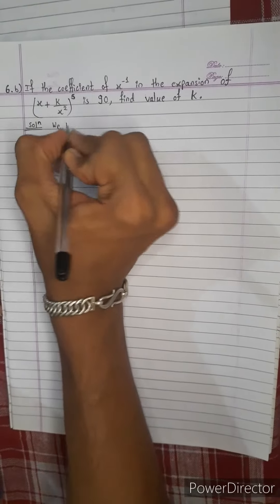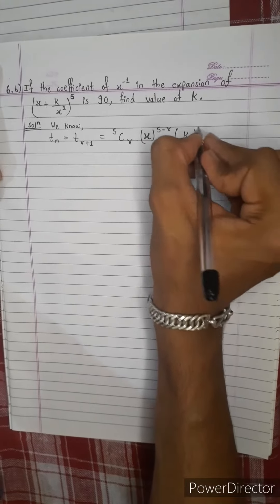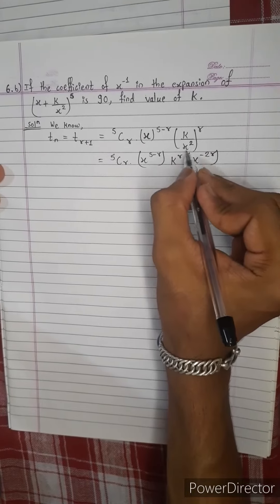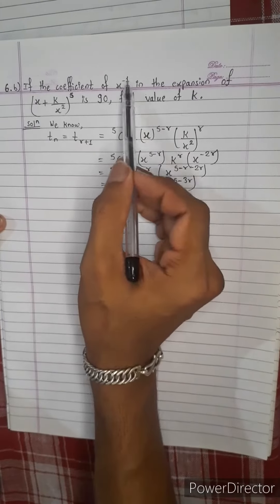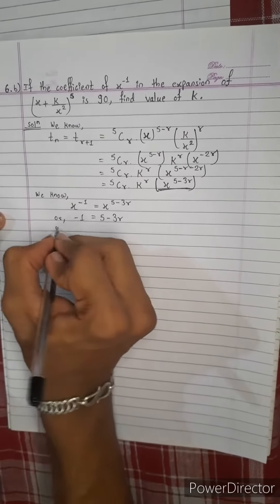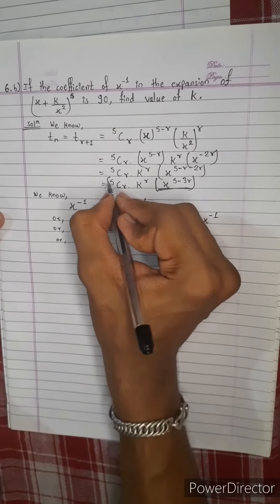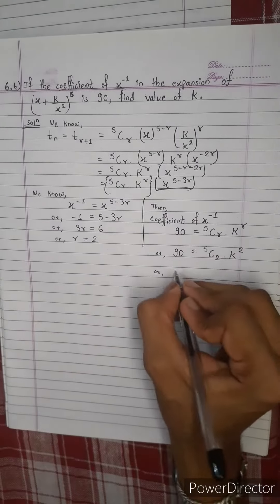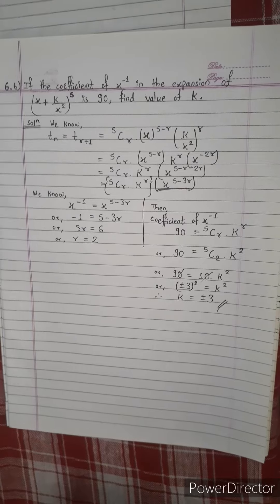6. b) coefficient of x-¹ in expansion of (x+k/x²)⁵ is 90, find value of k. Binomial Theorem NEB Math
6. b) If the coefficient of x-¹ in the expansion of (x+k/x²)⁵ is 90, find the value of k.

 Binomial Theorem Class 12 Lesson 2

Class-12, Lesson 2 Binomial Theorem Exponential and Logarithmic series. Maths Sukunda Publication. NEB . Easy solutions.

Mero Guarrantee 🏆

-  Krish 💎